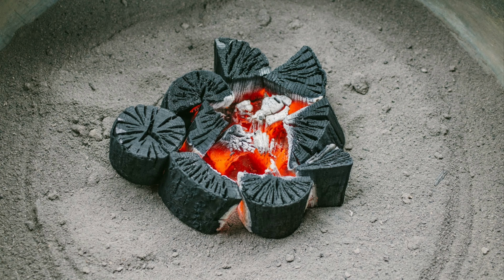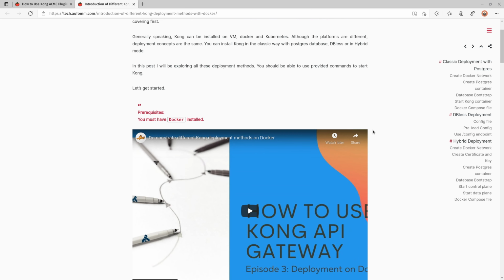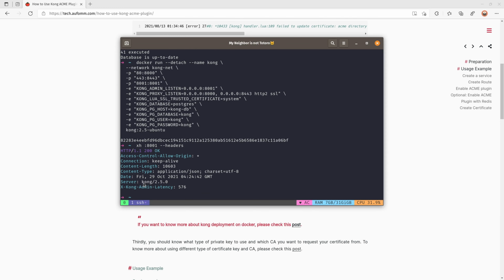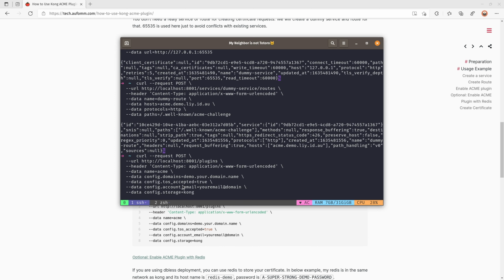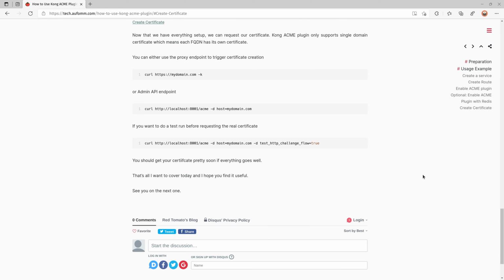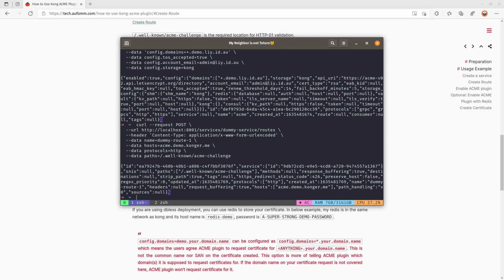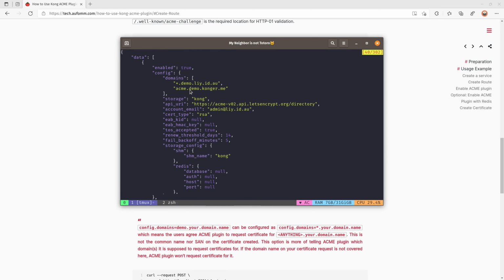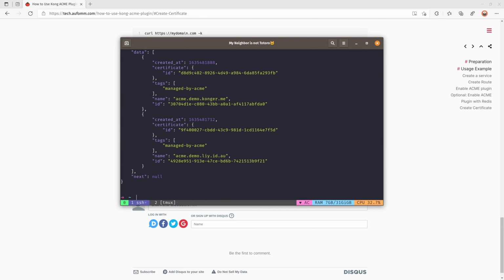How to use Kong ACME plugin to get free SSL certificate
In this video I demostrate how to use Kong ACME plugin to get free SSL certificate.